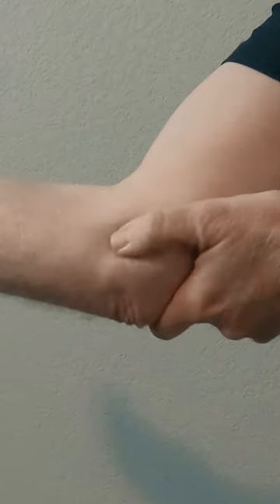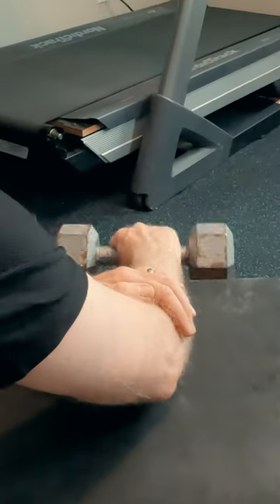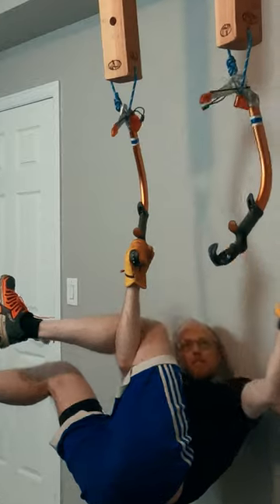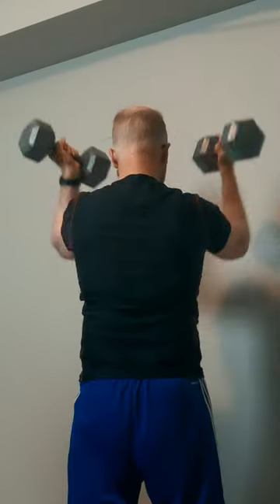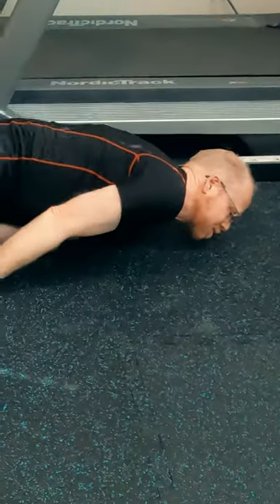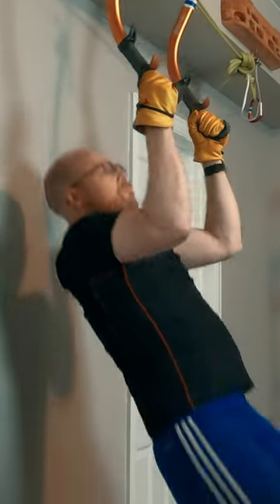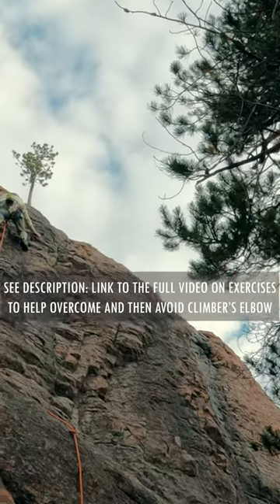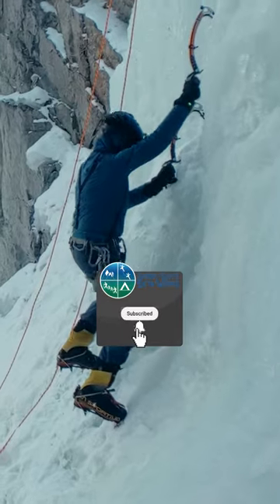Trailer to I Had Climber's Elbow. I Don't Have Pain Anymore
I've had elbow pain: climber's elbow and golfer's elbow. After clinicians helped me get an exercise routine in place, I wanted to share - in the full video - how I got through the pain and how I've stopped the pain from coming back.